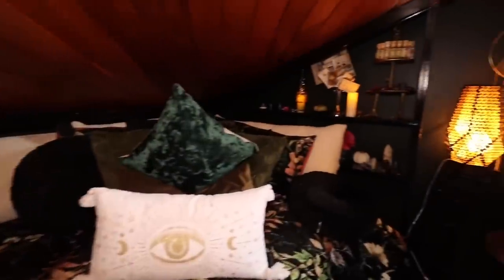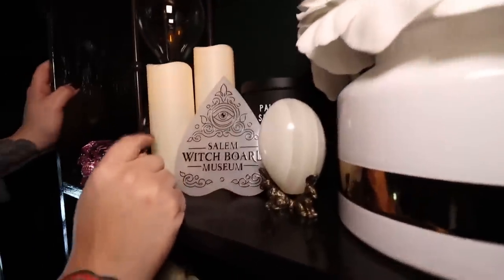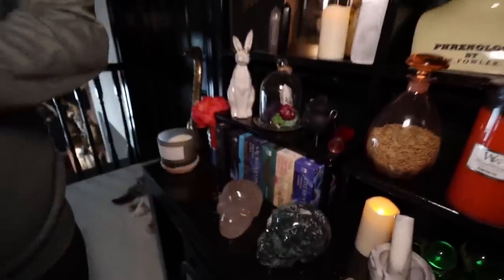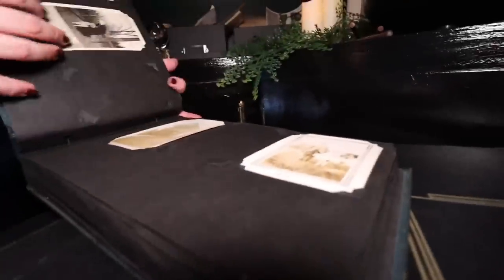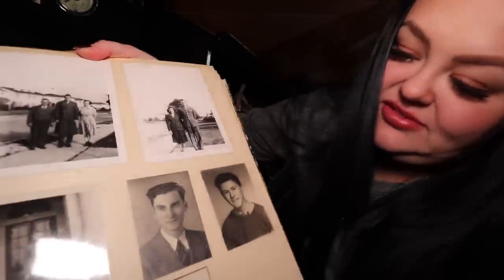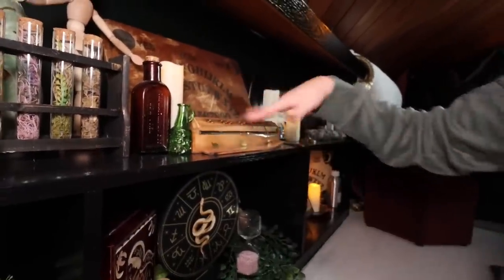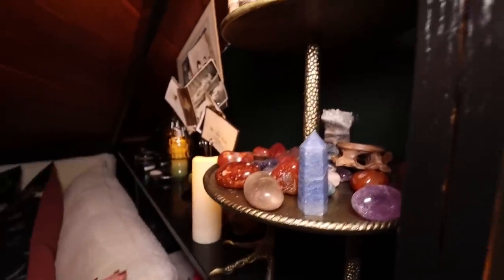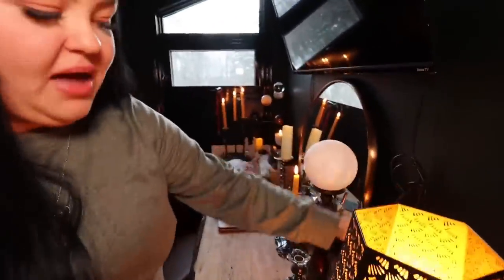My WEDNESDAY Inspired Loft - TOUR